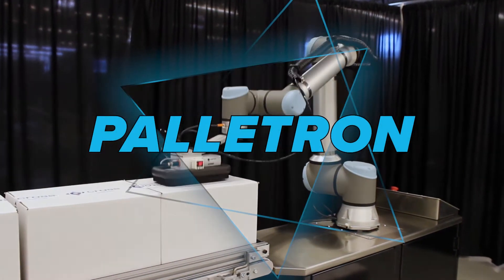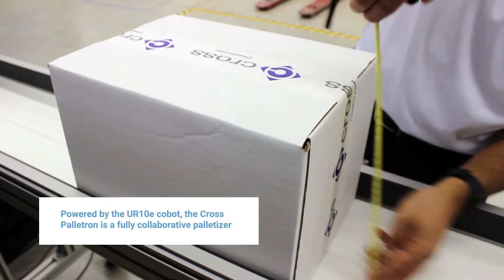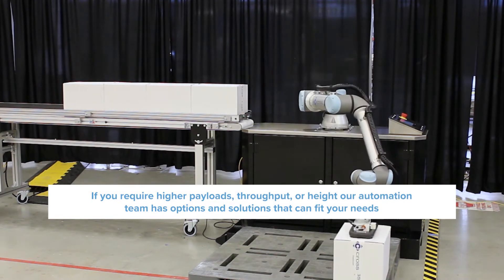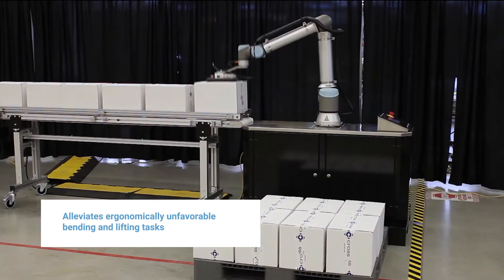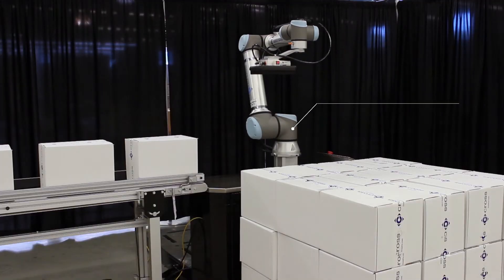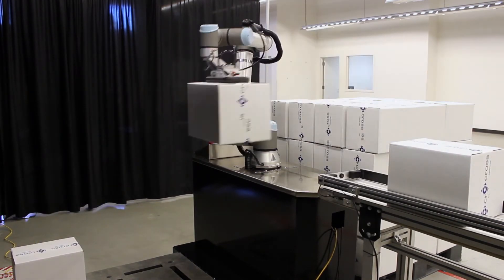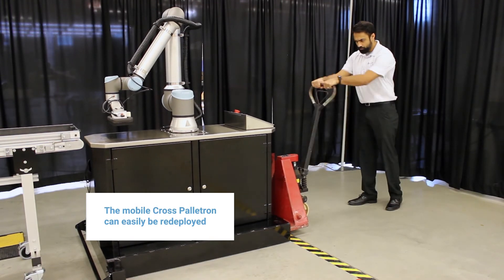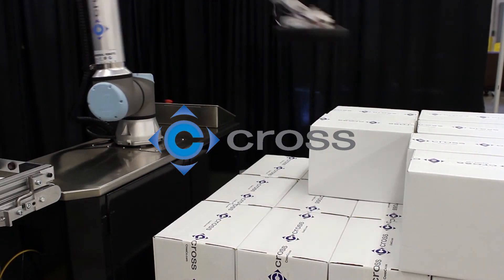Cross Collaborative Robotic Palletizer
Innovating the Industrial World, One Customer At A Time

The Cross palletizing and depalletizing robotic based solution offers a flexible solution to eliminate repetitive, manual stacking and unstacking tasks.

Don't waste valuable labor time on boring, monotonous tasks. And don't lose good workers to injury or poor job retention. The Cross palletizing and depalletizing robot isn't here to replace your workers, it's here to maximize the efficiency of your production line by removing the need for those workers to do these boring tasks. Free up your worker's time while maximizing production efficiency.